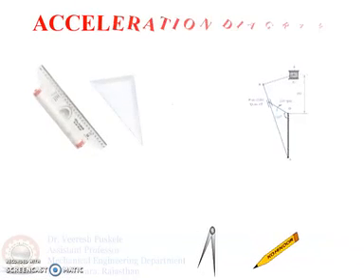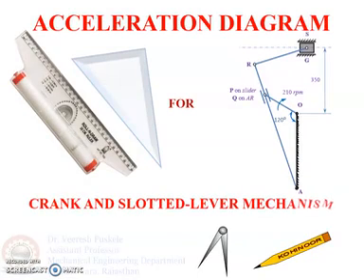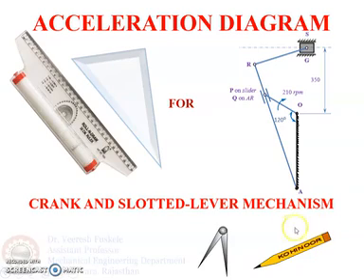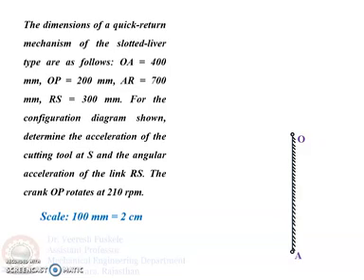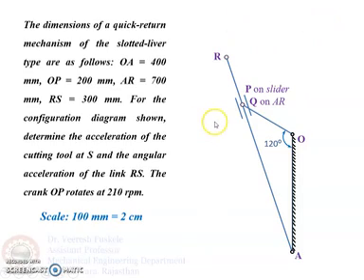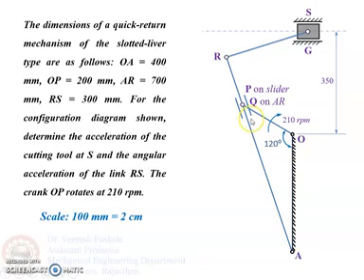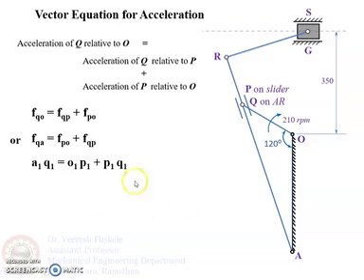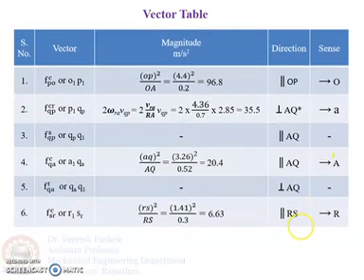Acceleration Diagram For Crank And Slotted Lever Mechanism Part-I By Dr Veeresh Fuskele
Branch: ME
Semester: IV Semester
Subject: Theory of Machines
TOPIC: Acceleration Diagram Of Crank and Slotted-Lever Mechanism

Stay Updated! 🔔